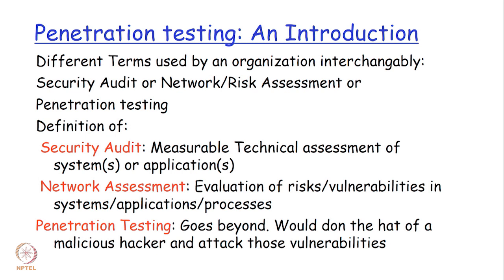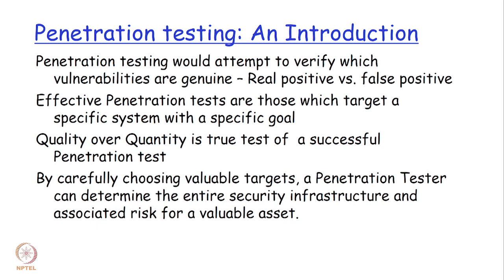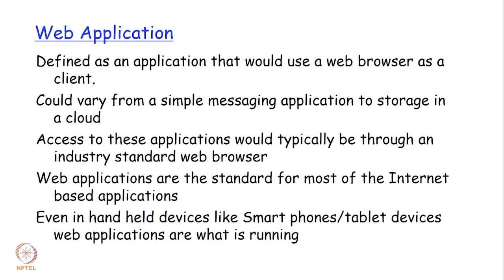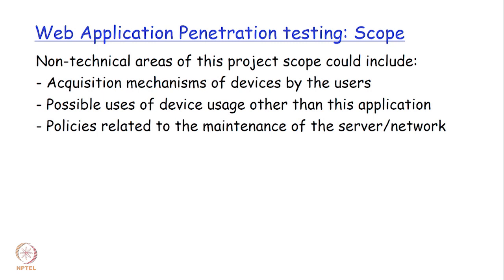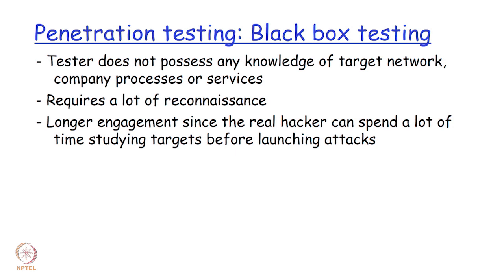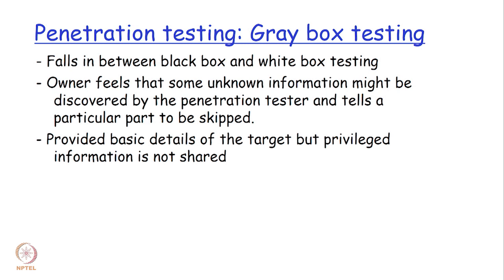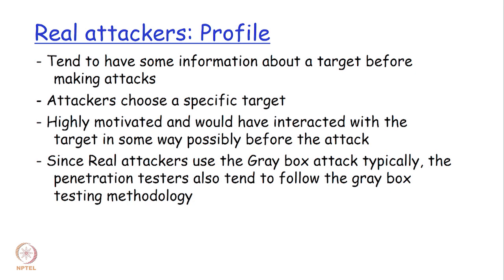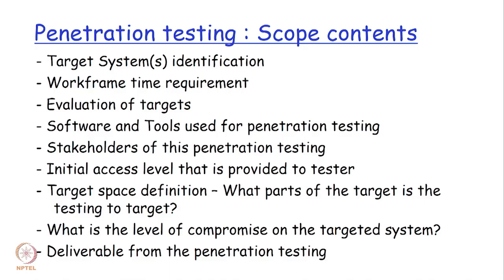Penetration Testing: An Introduction